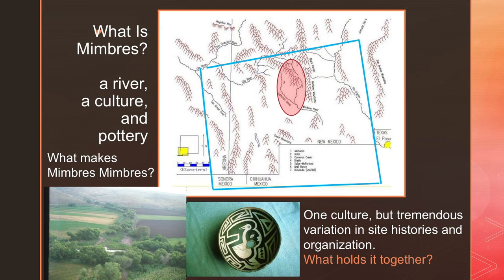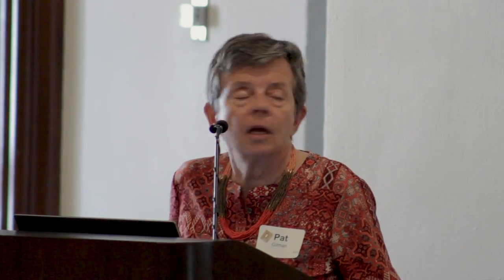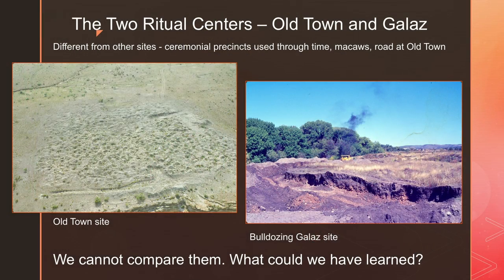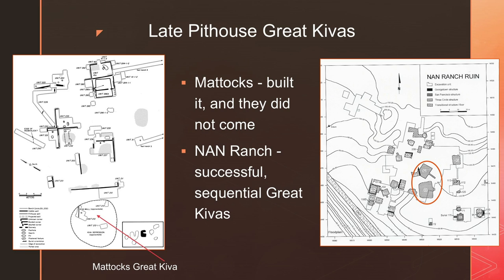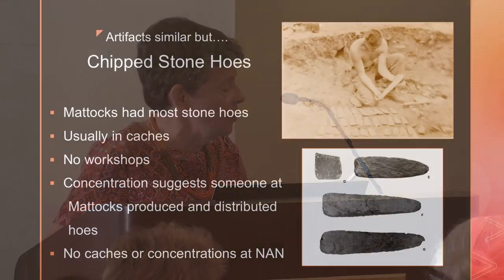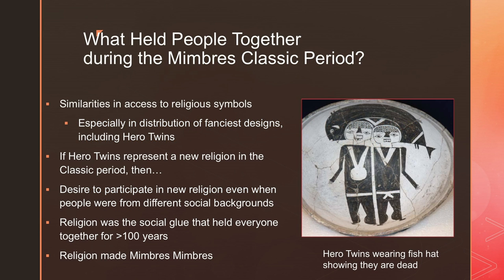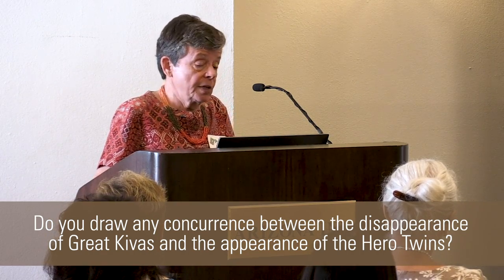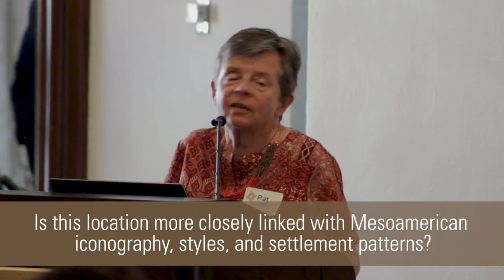If All Mimbres Sites Are Not the Same, Then What Makes Mimbres Mimbres?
Mimbres Classic sites (AD 1000–1130) vary considerably in the layouts of their pueblo rooms, in site histories, in social organization, and in the presence of ritual precincts. Dr. Gilman will discuss the differences among Classic sites and explain why she thinks religion was the glue that held everything together.